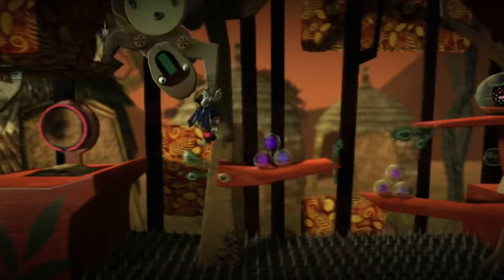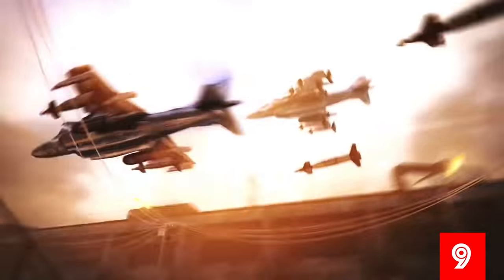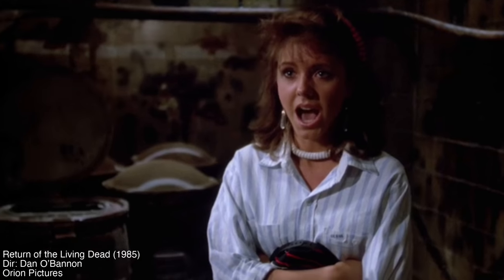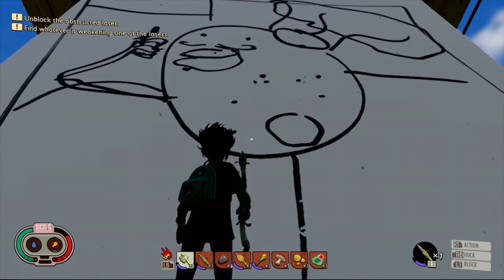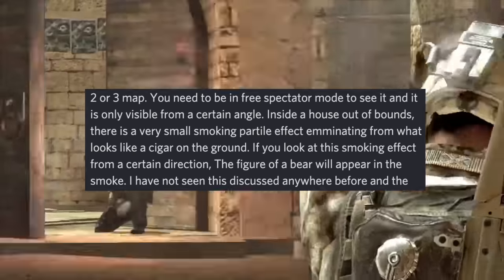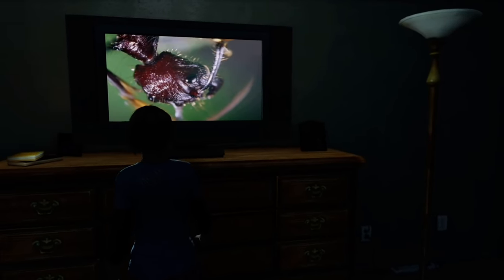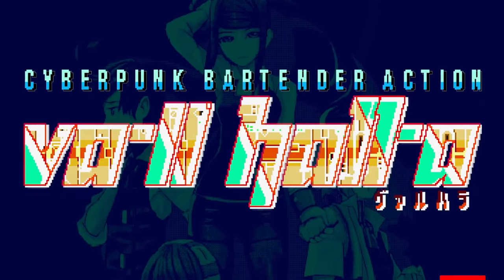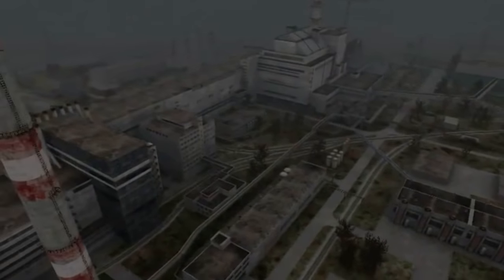10 Craziest Hidden Images In Games Never Meant to Be Found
Sometimes you find something in a video game that makes you think… well I guess I’ve seen everything now. This is why we’re diving into the 10 craziest hidden images never meant to be found in video games.

Games Featured - SPOILERS -
LittleBigPlanet
Black Mesa
Grounded
Call of Duty: Modern Warfare 3
Apex Legends
Bloodrayne Terminal Cut
The Last of Us
Law and Order II: Double or Nothing
VA-11 Hall-A: A Cyberpunk Bartender Action
Stalker: Shadow of Chernobyl

Clips and References

Special thanks to Evan Hill, Dantheman, zarpozs, Luke, Hallo_Operator, G-Man, Ryan O’Hare, Deane, Sly, Kuest, and Ed Martinez (Spanish captions) for their contributions to this video.